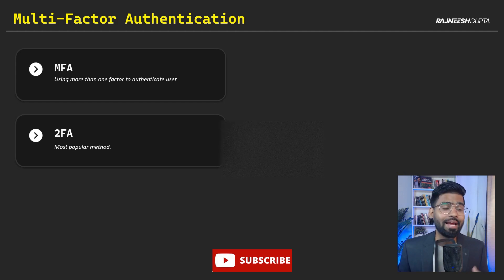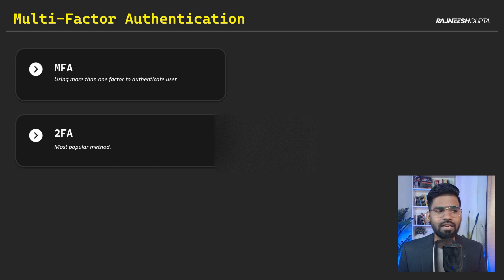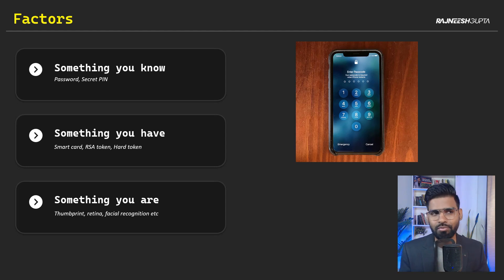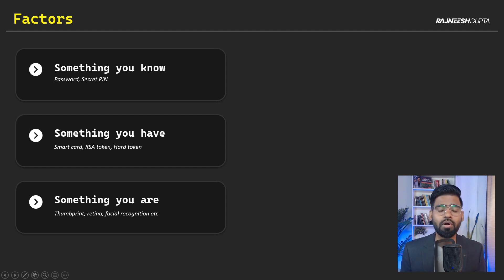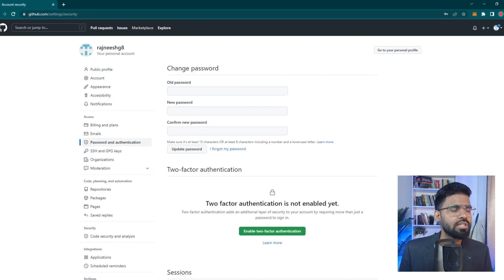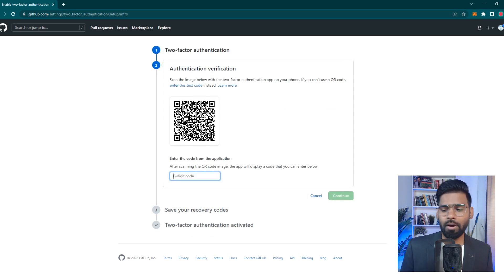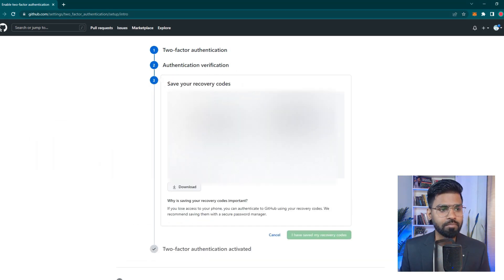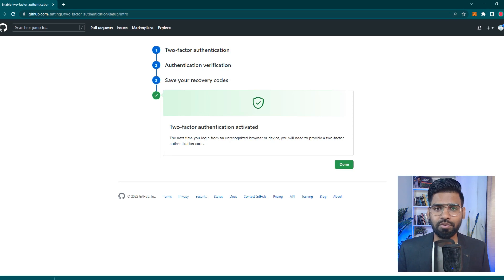Day#14 | Multi Factor Authentication(MFA) | Types of multi-factor authentication | Rajneesh Gupta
✔ ✔ ✔ In This lesson you will learn - Introduction to about Multi Factor Authentication  and how it works?

✔ What is multifactor authentication and how does it work?
✔ What Is Multi-factor Authentication (MFA)?
✔ Set up multifactor authentication
✔ Set up multi-factor authentication with a mobile device in Microsoft 365 Business
✔ What is Multifactor Authentication?
✔ 8 Benefits of Multi-Factor Authentication (MFA)
✔ What Is Two-Factor Authentication (2FA)?
✔ What is meant by multi-factor authentication?
✔ What is multi-factor authentication and what are some examples?
✔ What are the three types of multi-factor authentication?
✔ What are the types of multi-factor authentication?
✔ Is 2FA and MFA the same?
✔ What are the four factors of multi-factor authentication?
✔ Is 2FA or MFA better?
✔ What is the difference between SSO and MFA?
✔ What's better than 2FA?
✔ What are the two most commonly used authentication factors in multifactor authentication?
✔ What is Okta multi factor authentication?
✔ Which is better Okta Verify or Google Authenticator?
✔ What is the difference between Okta and Duo?
✔ Why do I need Okta?
✔ What are the benefits of MFA?
✔ Which of the following is an example of multilayer authentication?✔
✔ Is username and password multi-factor authentication?
✔ Where can you use an MFA?
✔ multi factor authentication office 365
✔ enable multi factor authentication office 365

Ques: What is Multi-Factor Authentication (MFA)? and Tpes of MFA?

Ans. Multi-factor authentication (MFA) is an authentication method that requires a user to provide two or more verification factors to gain access to a resource such as an application, online account, or VPN. The MFA is a key component of a strong Identity and Access Management (IAM) policy. Rather than just asking for a username and password, MFAs require one or more additional verification factors, reducing the chances of a successful cyberattack.

Types of MFA Authentication Methods

Most MFA authentication methodology is based on one of three types of additional information:

☑ Things you know (knowledge), such as a password or PIN
☑ Things you have (possession), such as a badge or smartphone
☑ Things you are (inherence), such as a biometric like fingerprints or voice recognition

☑ Liked?